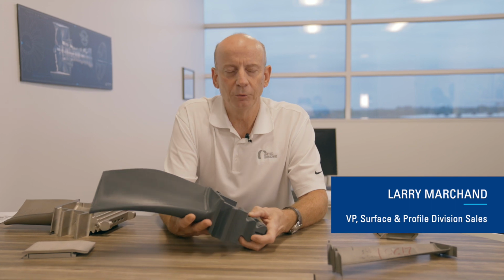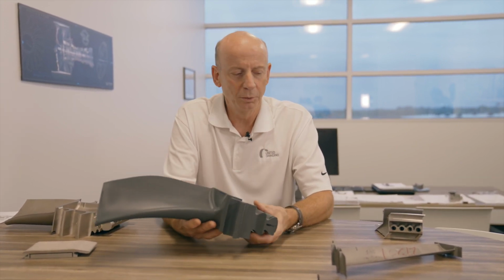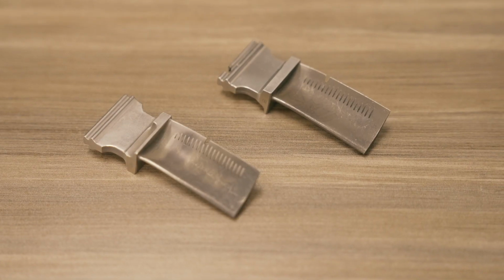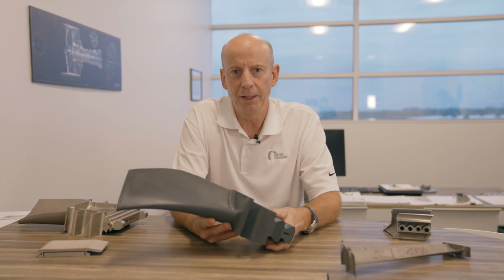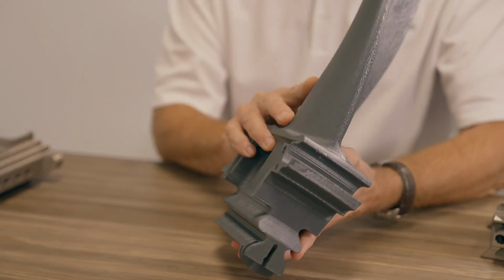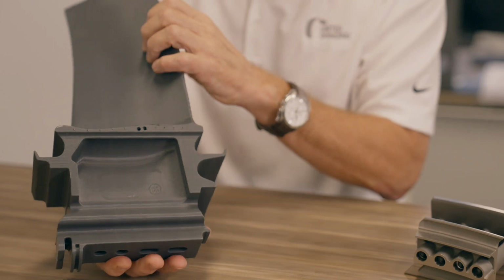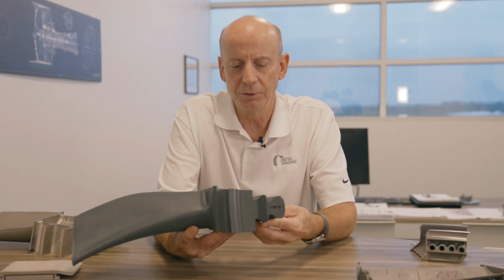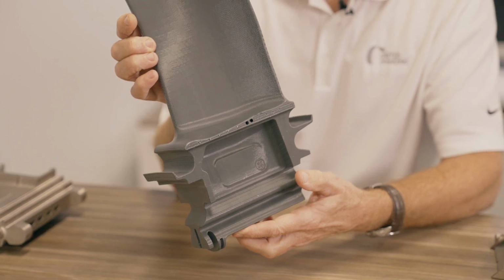Grinding Turbine Applications for Power Generation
Turbine applications, especially those in high-temperature segments, are some of the most difficult-to-manufacture components due to complex workpiece geometries, super-hard alloy materials, and exacting tolerances required. UNITED GRINDING North America is equipped with the technology and technical know-how to help you develop the process for your turbine application, and can deliver turn-key equipment to ensure you're operation is able to produce parts within your specified requirements.